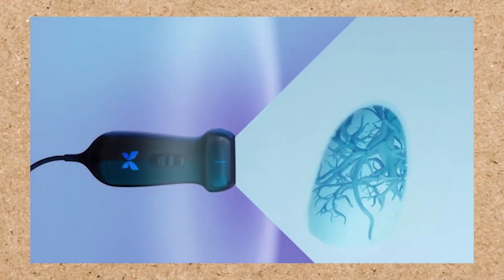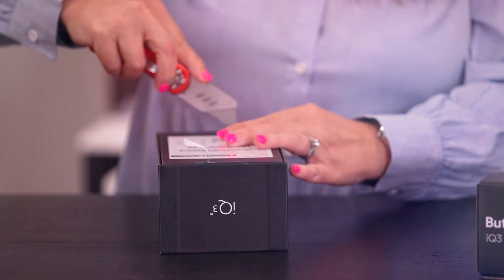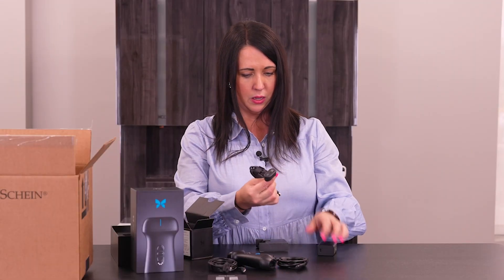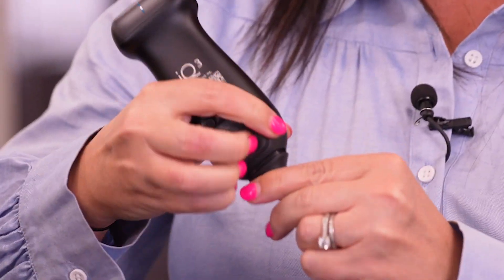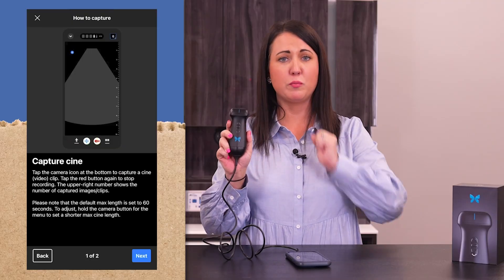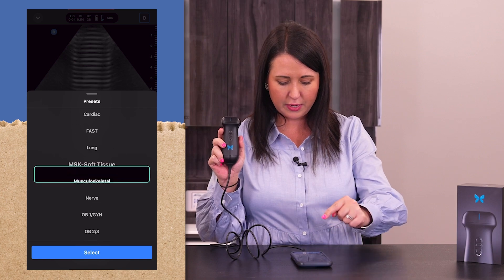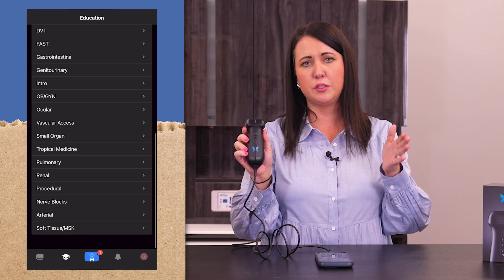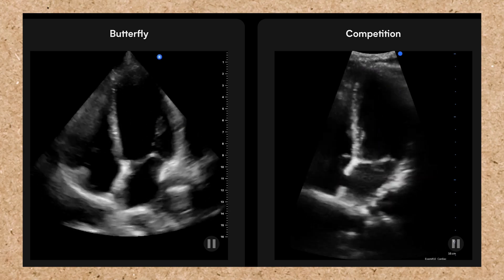Butterfly iQ3 Ultrasound Probe: Unboxed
We're diving into the Butterfly iQ3, the latest upgrade in handheld ultrasound! Learn more about your POCUS options, click here!

Whether you're a physician, nurse, or healthcare professional, this unboxing showcases the innovative features that make the Butterfly iQ3 a standout choice in POCUS. From its sleek design to advanced capabilities like automatic bladder scanning and needle guidance, this device offers convenience and precision for your practice.

Ready to elevate your diagnostic tools? See how the Butterfly iQ3 may be perfect for you and your practice.

00:00 Episode Intro
00:26 What's in the Box?
00:44 Unboxing What's Included
01:38 Connecting the Probe to Smartphone
02:31 Navigating the Butterfly iQ App
03:11 Capturing a Cine Loop
03:29 Customizing your Probe Buttons
03:45 Live Image Preset Walkthrough
03:58 Automatic Blatter Scanning
04:26 Butterfly Academy
04:54 iQ3 Color Image Quality
05:07 Butterfly ScanLab
05:23 Final Thoughts